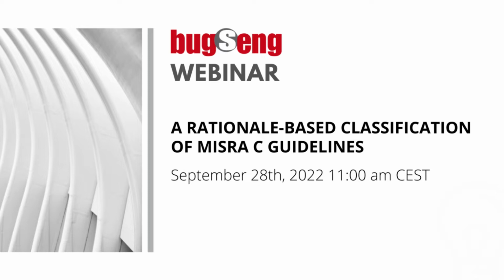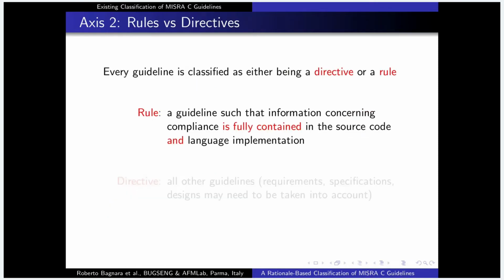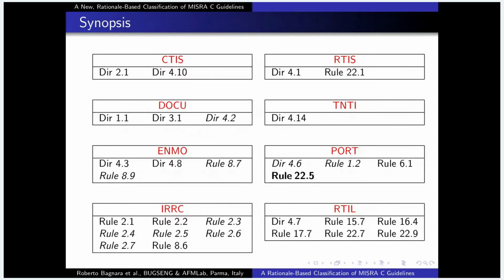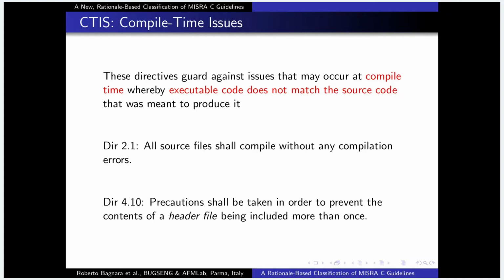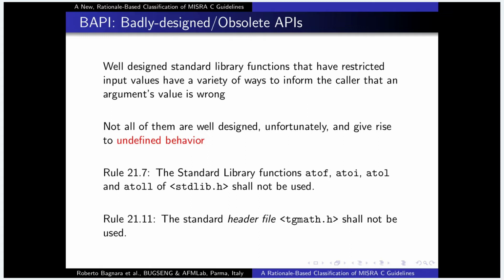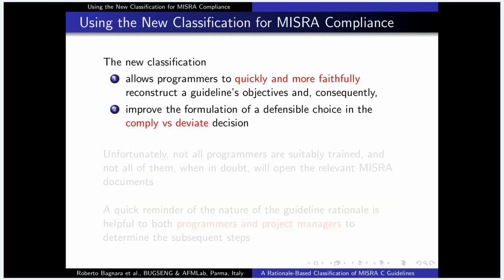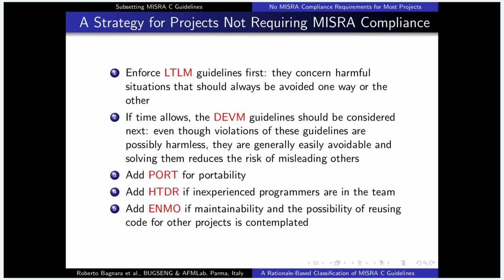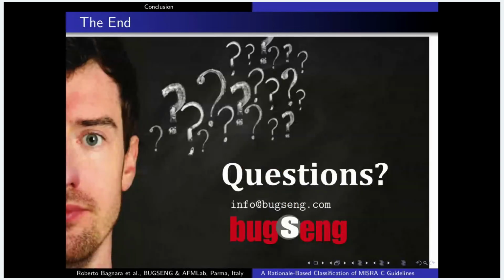A Rationale-Based Classification of MISRA C Guidelines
MISRA C is the most authoritative language subset for the C programming language that is a de facto standard in several industry sectors where safety and security are of paramount importance. While MISRA C is currently encoded in 175 guidelines (coding rules and directives), it does not coincide with them: proper adoption of MISRA C requires embracing its preventive approach (as opposed to the “bug finding” approach) and a documented development process where justifiable noncompliances are authorized and recorded as deviations. MISRA C guidelines are classified along several axes in the official MISRA documents. In this webinar, we add to these an orthogonal classification that associates guidelines with their main rationale. The advantages of this new classification are illustrated for different kinds of projects, including those not (yet) having MISRA compliance among their objectives.

Speaker: Roberto Bagnara, Ph.D., co-founder of BUGSENG, software verification expert and evangelist, professor of Computer Science at the University of Parma, member of ISO/IEC JTC1/SC22/WG14 (C Standardization Working Group) and of the MISRA C Working Group.